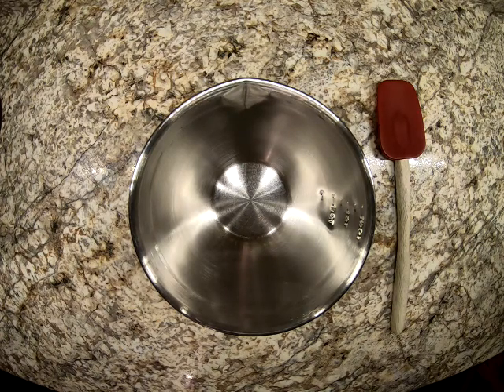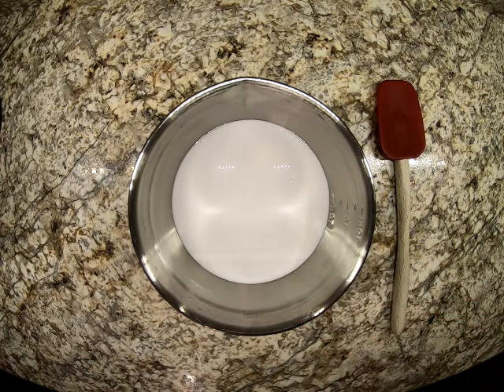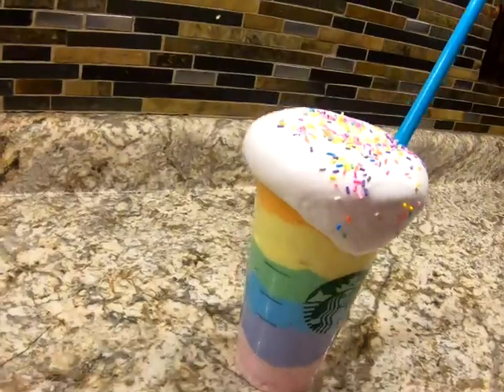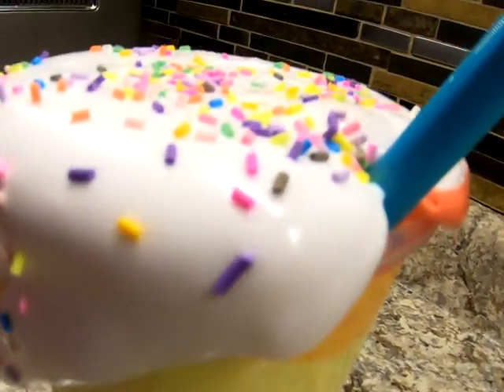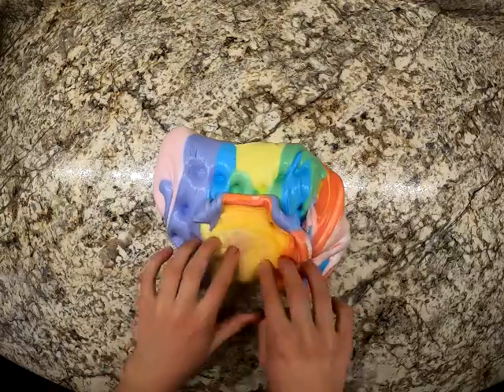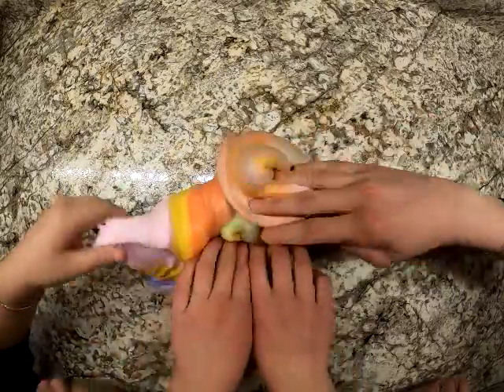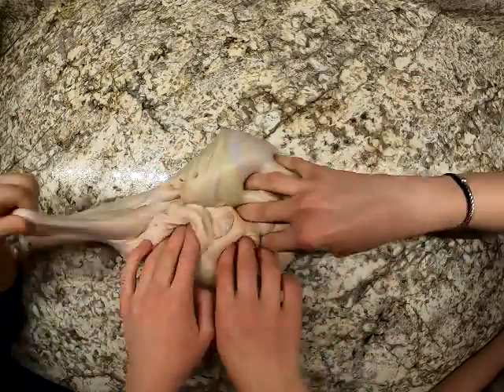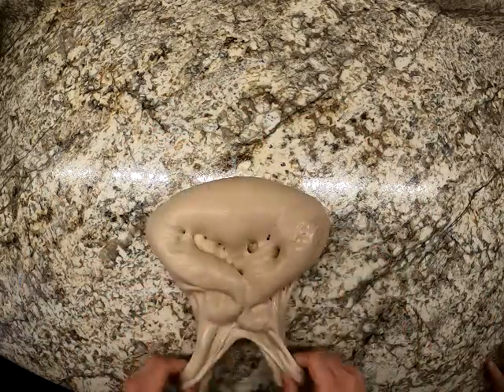AWESOME RAINBOW LAYERED SLIME!!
Making rainbow slime layered in a starbucks coffee cup!